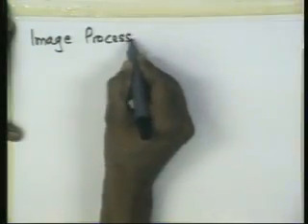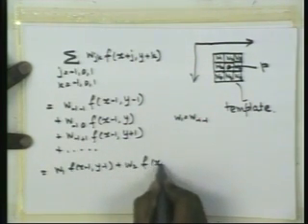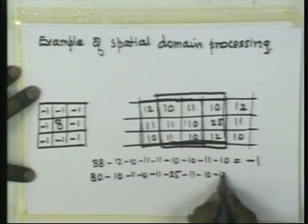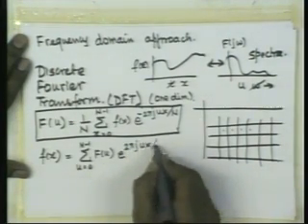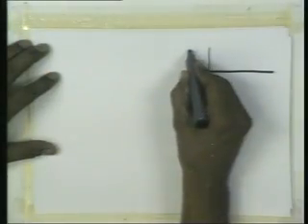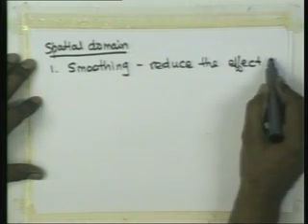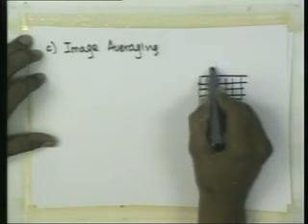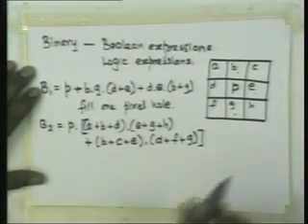Lecture - 28 Image Processing